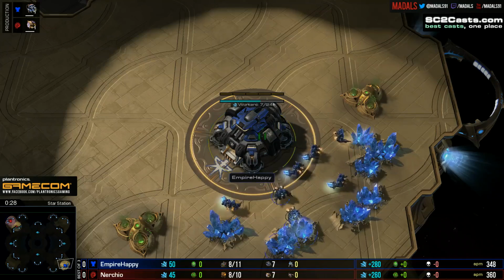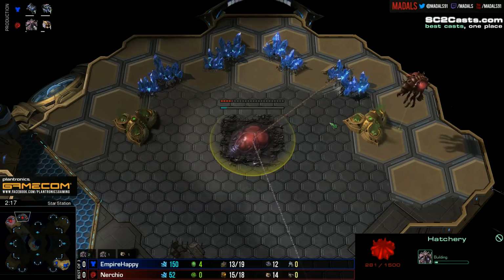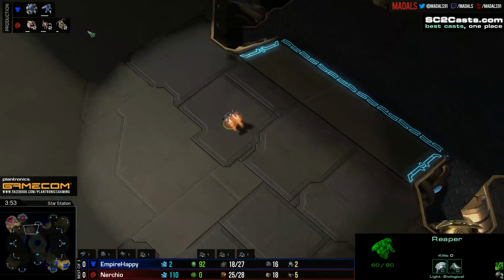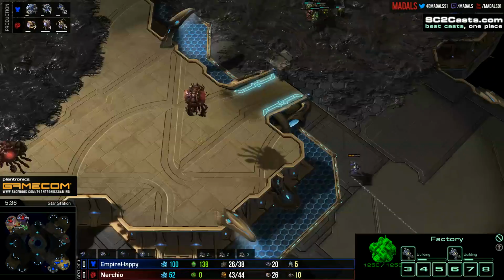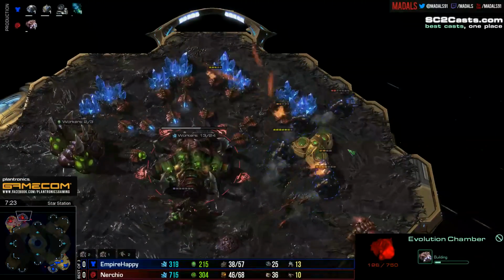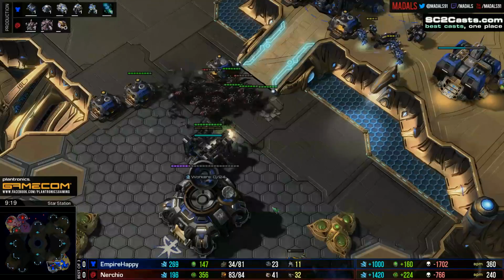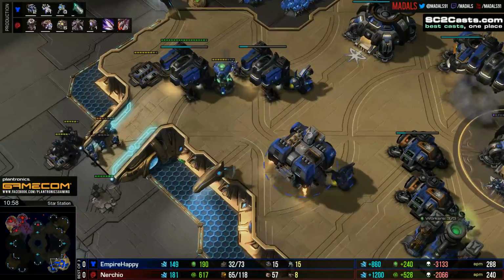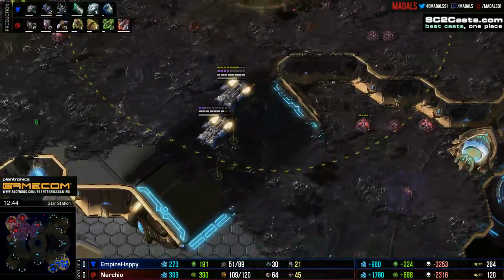Happy vs Nerchio TvZ G1